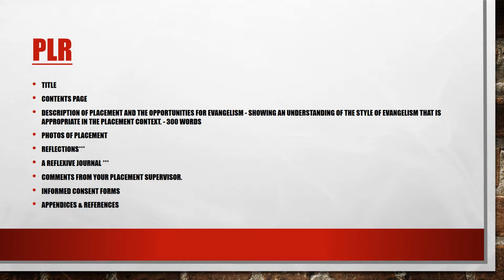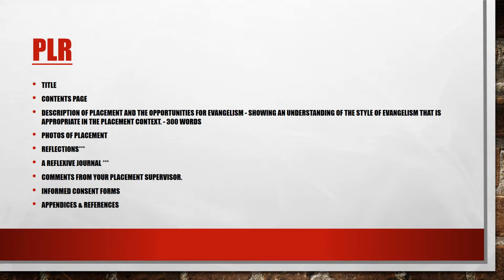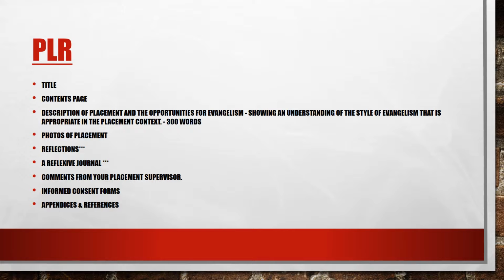Portfolios for OL